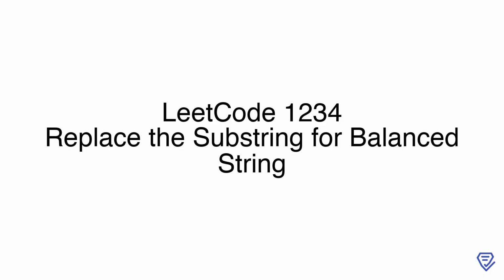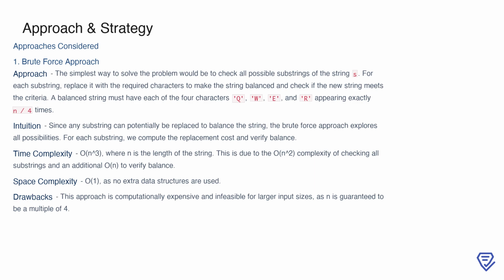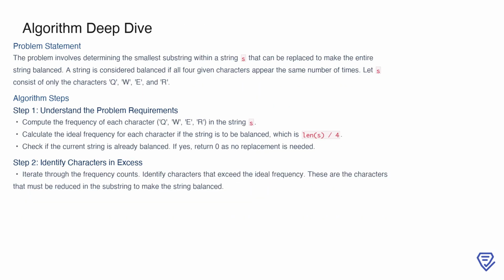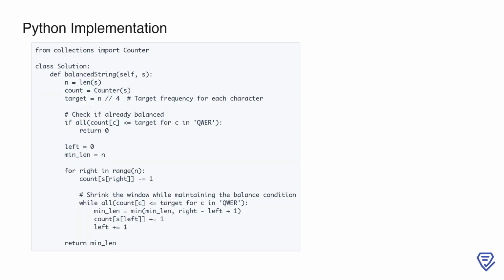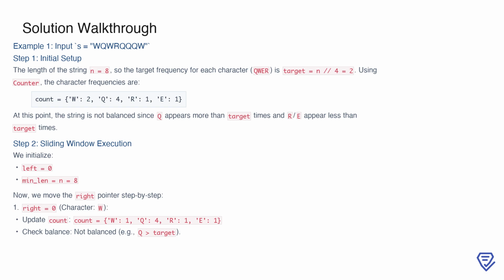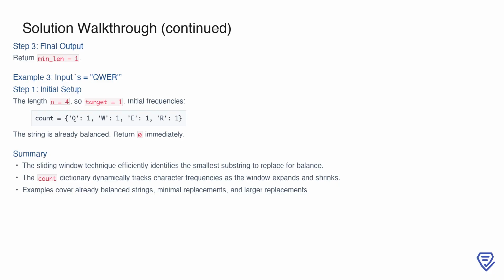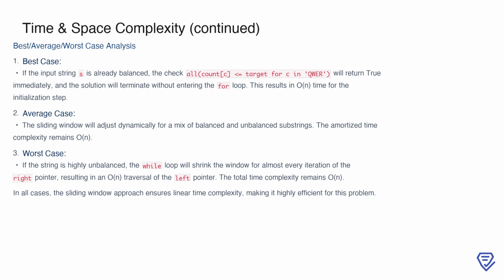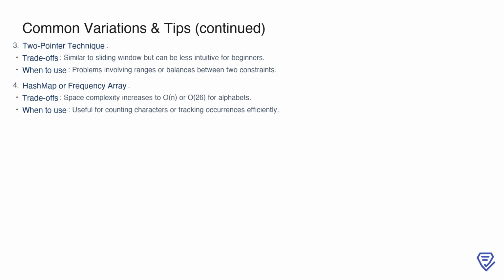LeetCode 1234: Replace the Substring for Balanced String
Difficulty: Medium

📚 Topics: Array, Binary Search, Math, Sliding Window, String

⏱️ Timestamps:
00:00 - LeetCode 1234: Replace the Substring for Balanced String
00:17 - Problem Statement
00:53 - Problem Statement (continued)
01:28 - Problem Statement (continued)
02:08 - Problem Statement (continued)
02:51 - Problem Statement (continued)
03:28 - Approach & Strategy
04:40 - Approach & Strategy (continued)
05:50 - Approach & Strategy (continued)
06:54 - Approach & Strategy (continued)
08:04 - Algorithm Deep Dive
08:52 - Algorithm Deep Dive (continued)
09:40 - Algorithm Deep Dive (continued)
10:26 - Algorithm Deep Dive (continued)
11:11 - Algorithm Deep Dive (continued)
12:05 - Python Implementation
13:35 - Java Implementation
14:44 - Java Implementation (continued)
15:40 - Solution Walkthrough
16:42 - Solution Walkthrough (continued)
18:05 - Solution Walkthrough (continued)
19:06 - Solution Walkthrough (continued)
20:00 - Time & Space Complexity
21:01 - Time & Space Complexity (continued)
22:01 - Time & Space Complexity (continued)
22:59 - Time & Space Complexity (continued)
23:58 - Common Variations & Tips
25:07 - Common Variations & Tips (continued)
26:10 - Common Variations & Tips (continued)
27:15 - Common Variations & Tips (continued)
28:11 - Conclusion
28:26 - Thank You!